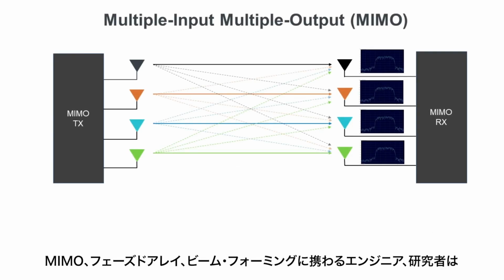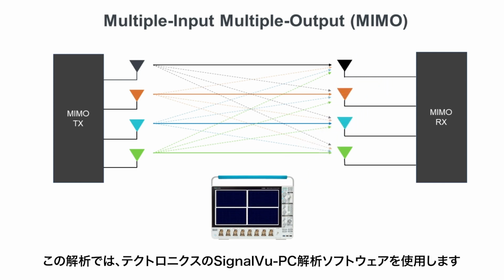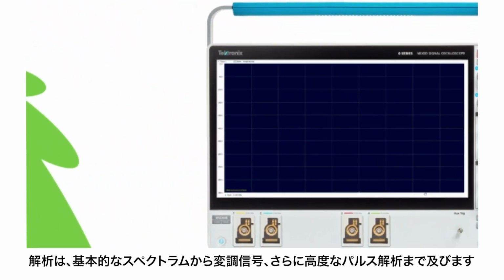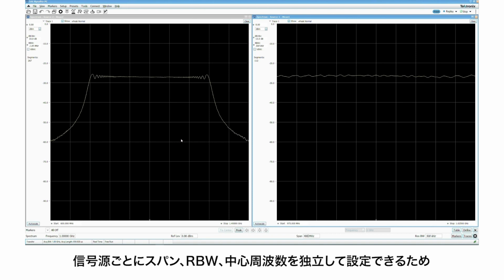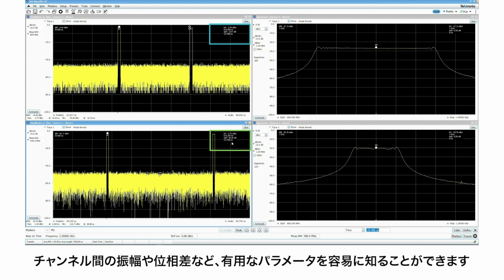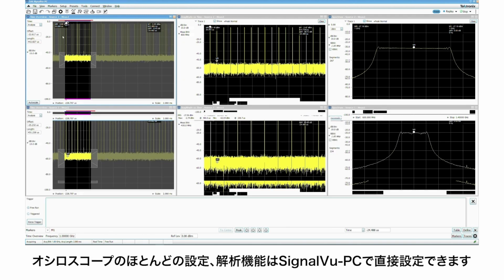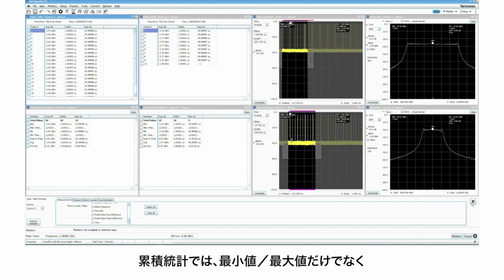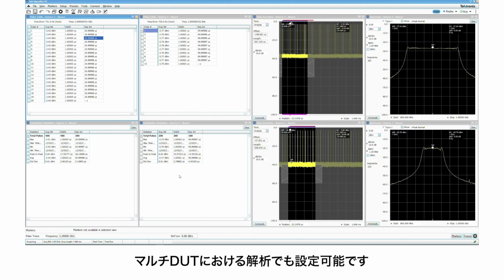デモ動画：１台のオシロスコープで最大8チャンネルのパルス／位相を測定する方法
テクトロニクスの５シリーズB／6シリーズB MSOオシロスコープとSignalVu-PCソフトウェアを使用すれば、最大8つのチャンネルで完全同期したRF解析が可能です。このデモでは、１台のオシロスコープで最大8チャンネルのパルス／位相を高速かつ正確に測定する方法をご紹介します。